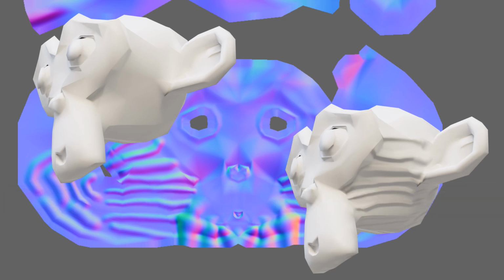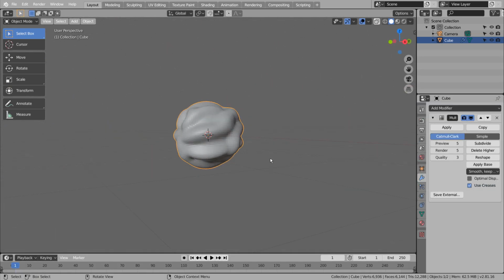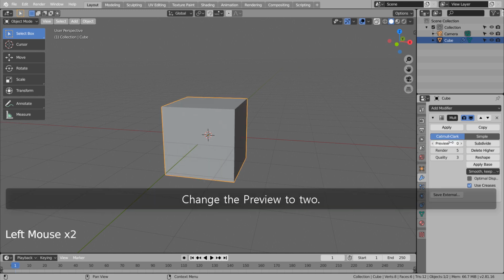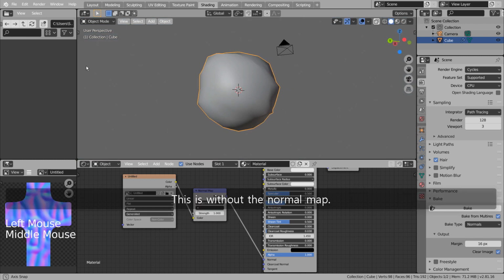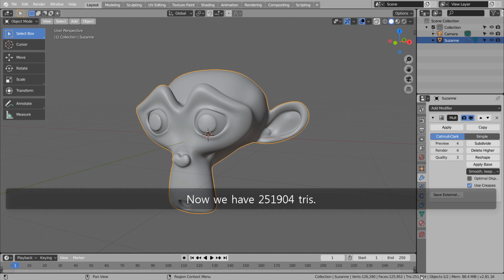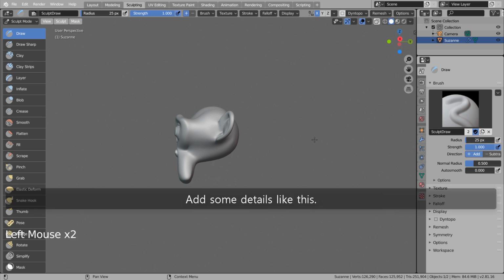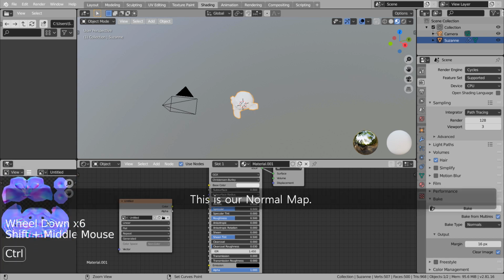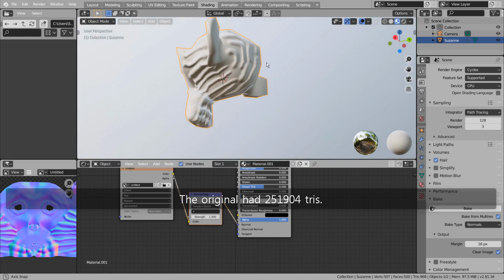Bake from Multires - Blender Tutorial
In this tutorial, we'll learn how to bake a normal map by using a 'Bake from Multires' option.